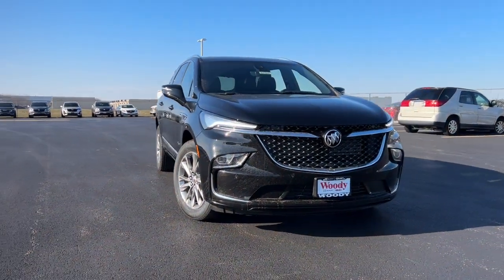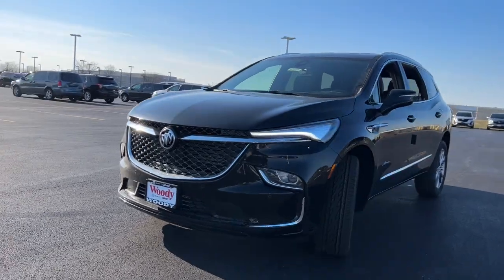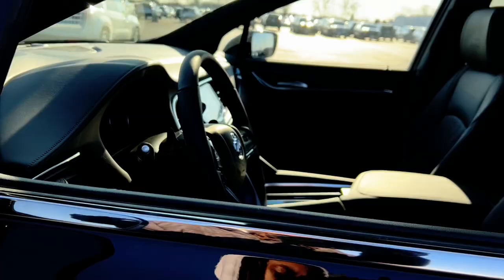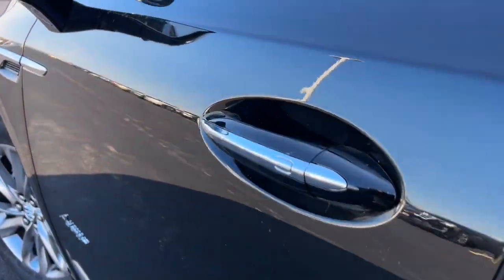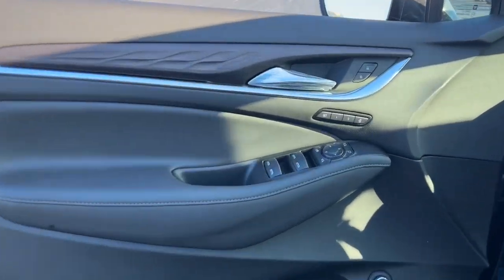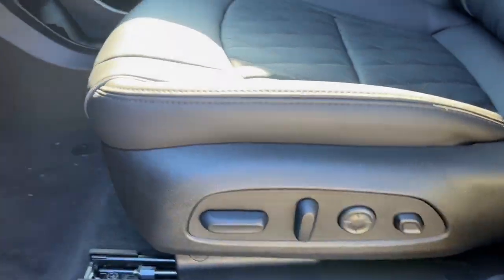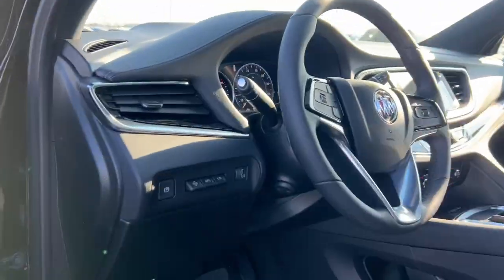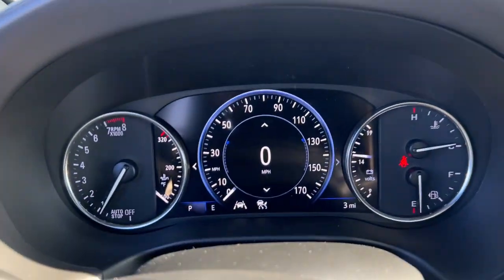2024 Buick Enclave Naperville, Plainfield, Aurora, Oswego, Chicago, IL B7588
Ebony Twilight Metallic New 2024 Buick Enclave Avenir available in Naperville, Illinois at Woody Buick. Servicing the Plainfield, Aurora, Oswego, Chicago, IL area.

Woody Buick
1585 W Ogden Ave

2024 Buick Enclave Avenir Ebony Twilight Metallic Backup Camera Bluetooth Enclave Avenir 4D Sport Utility 3.6L V6 SIDI VVT 9-Speed Automatic AWD Ebony Twilight Metallic Ebony With Ebony Interior Accents Leather. 4D Sport Utility AWD 9-Speed Automatic 3.6L V6 SIDI VVTbrbrbr17/25 City/Highway MPG Price includes: $1250 - Buick & GMC Consumer Cash Program. Exp. 01/31/2024